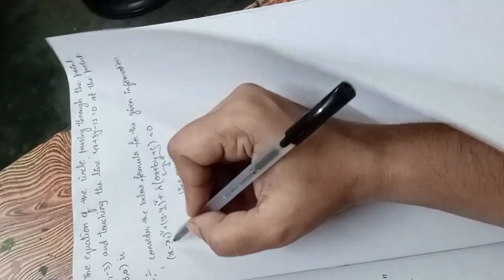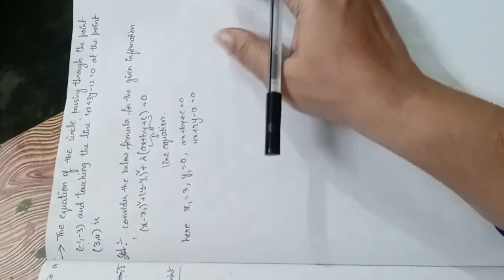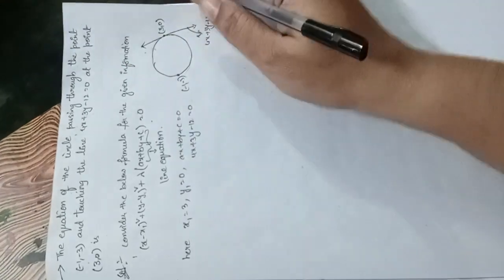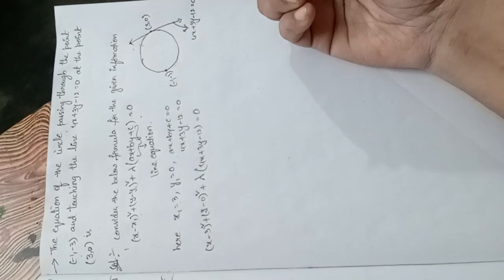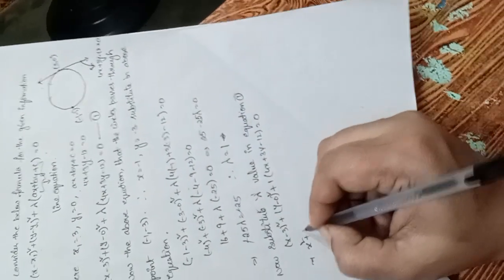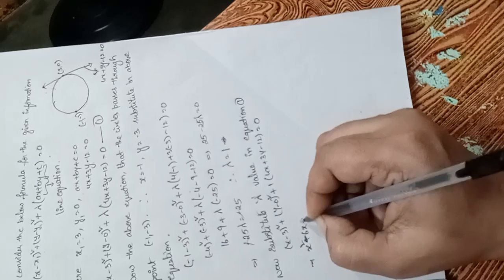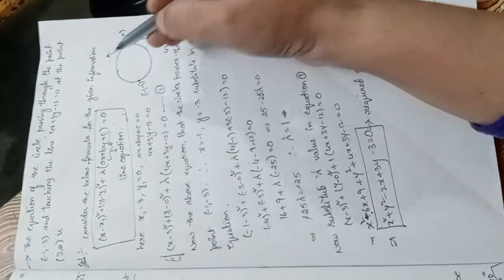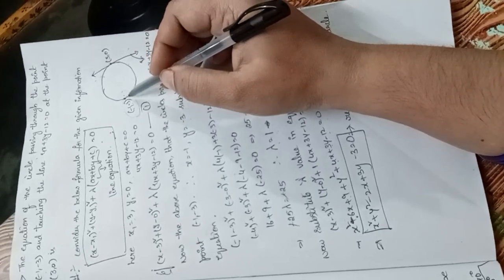Equation ofcircle passingthroughthe point(-1,-3)and touching the line 4x+3y-12=0 at thepoint(3,0) is